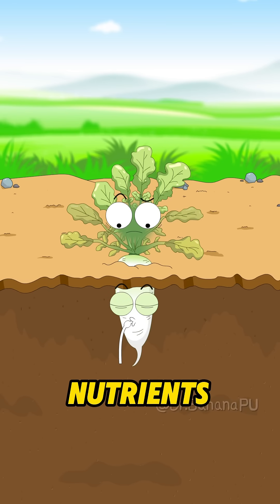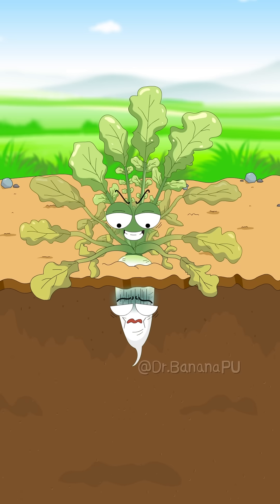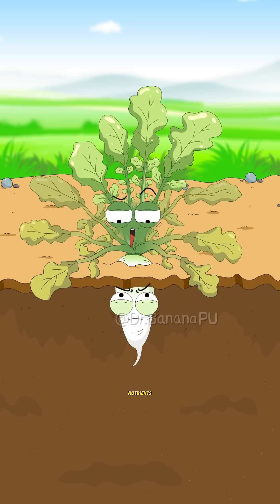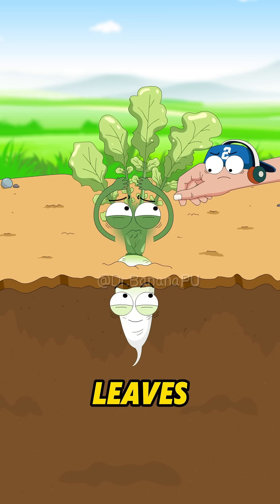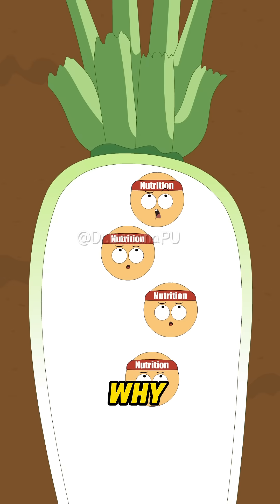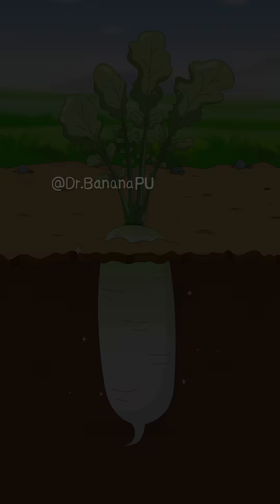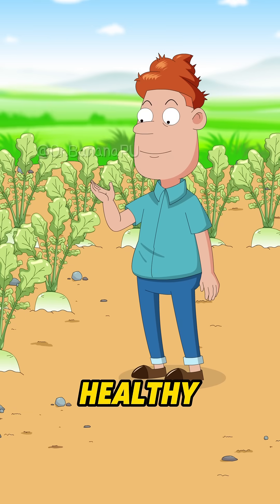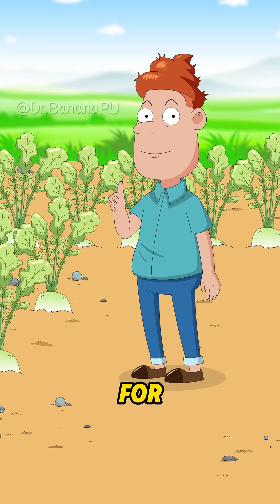Why remove old leaves Removing them actually helps the plant grow better#shorts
Why do gardeners remove old leaves from plants? This isn't "abuse," but rather scientific "nutrient management"! Old, yellow, and diseased leaves have extremely low photosynthetic efficiency, yet still consume a lot of water and nutrients. Removing them in a timely manner allows the plant to concentrate its limited resources on healthy new leaves and fruits, promoting overall growth. However, remember not to remove too many leaves; generally, retain more than 2/3 of the healthy leaves to ensure the plant has sufficient photosynthetic area! Follow me to unlock more amazing agricultural facts hidden in the fields!